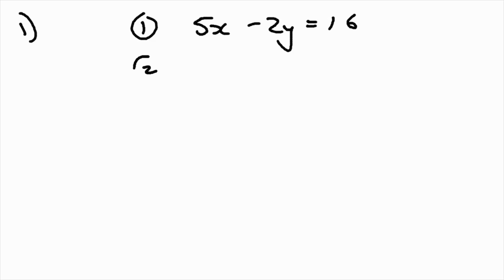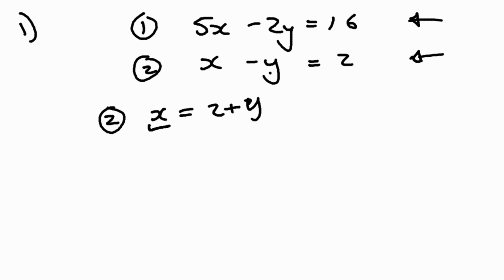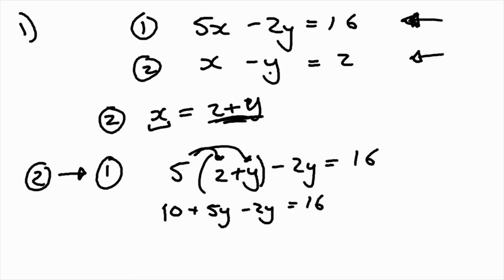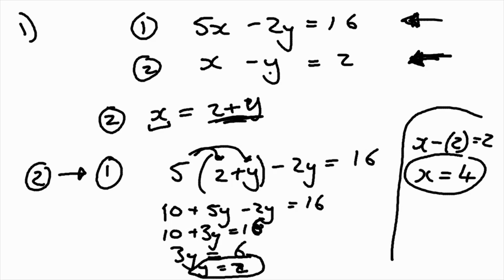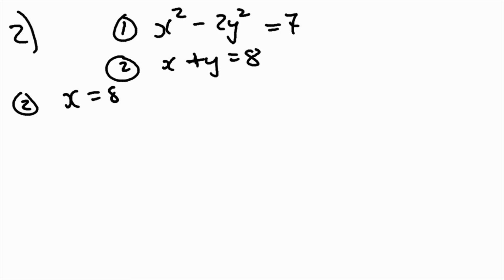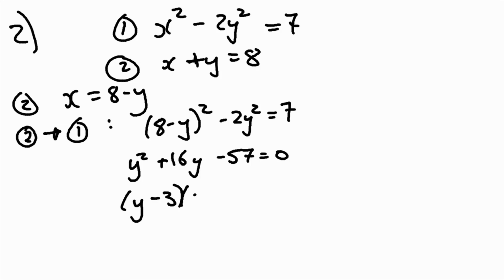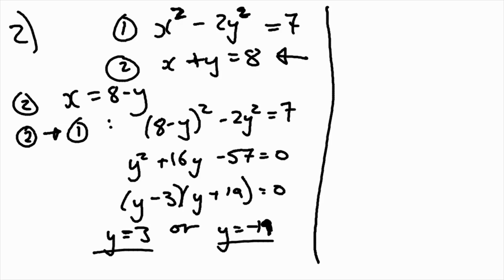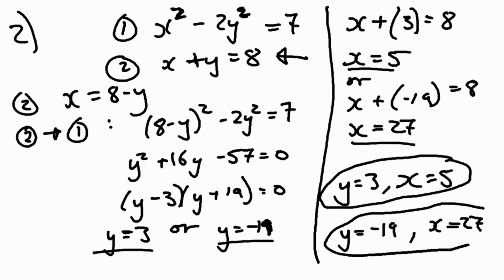Solving simultaneous equations by substitution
This is part 2 on our videos on solving simultaneous using focusing on solving using the substitution method. This is linked to the GCSE 9-1 specification for the higher paper and works hand in hand with section 10.3 of the AQA textbook.